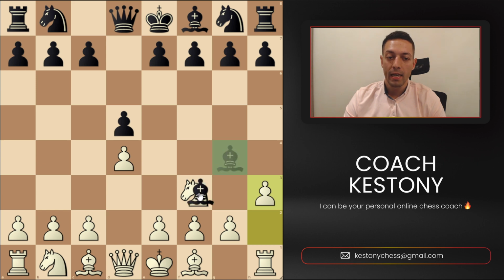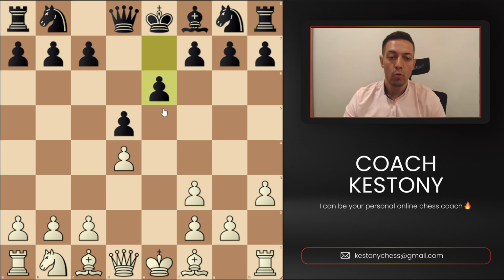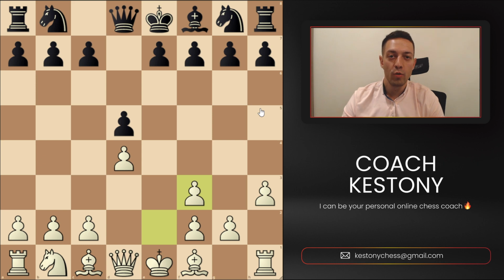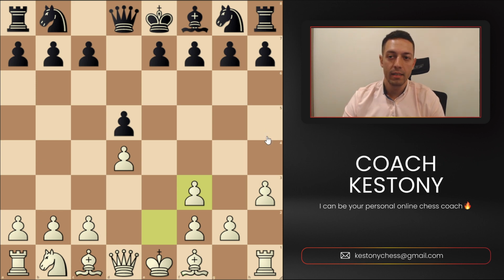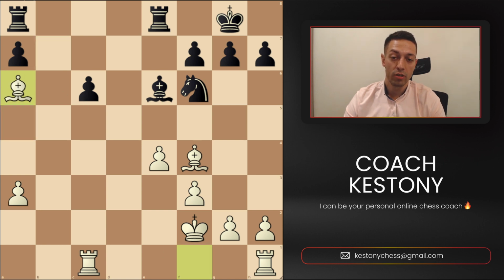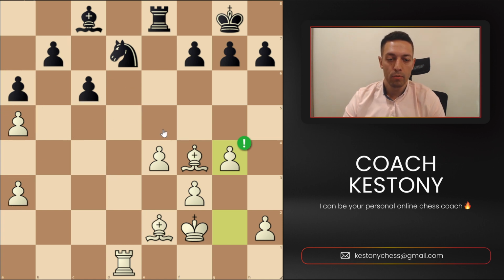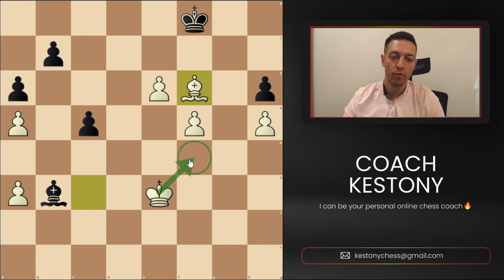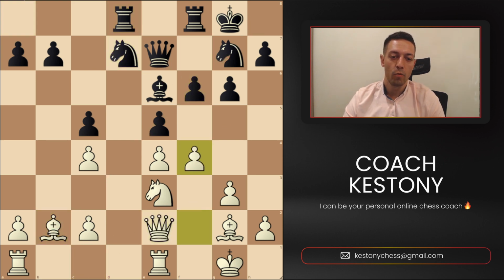Bishop Pair Brilliance: Chess Strategy Unleashed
In this video, we'll unravel the mysteries of the Bishop pair and show you how to use this dynamic duo to your advantage on the chessboard.

🔵 What you'll learn:

The fundamental power of having both bishops.
Tactical and positional advantages of the Bishop pair.
Practical tips and real-game examples.
How to unleash the Bishop pair's potential in your chess games.
Whether you're a beginner looking to enhance your chess skills or an experienced player seeking to refine your strategy, this video is packed with insights that can elevate your game.

Make sure to watch until the end for some mind-blowing examples of Bishop pair brilliance on the board!